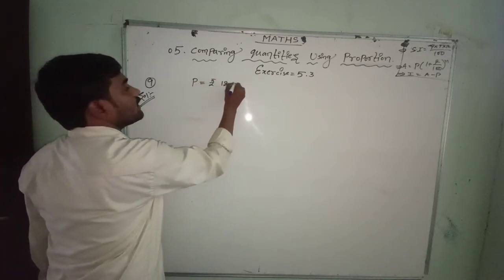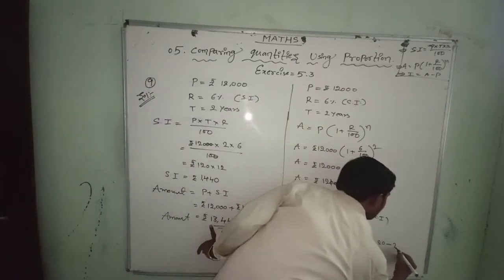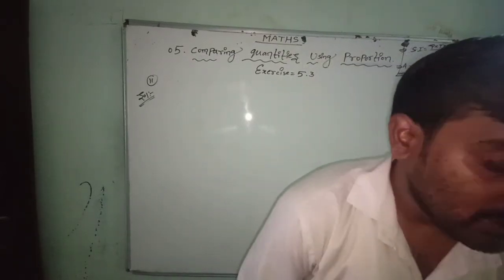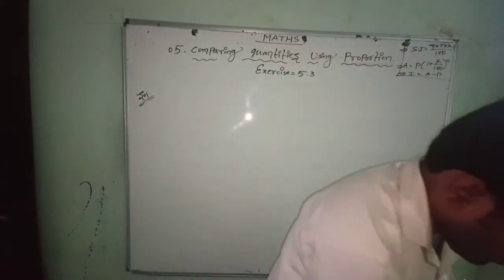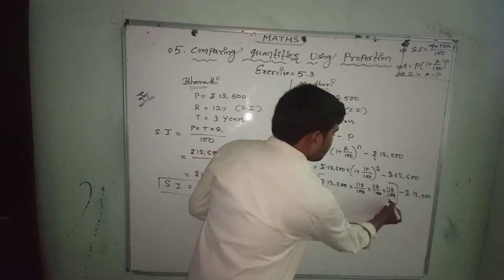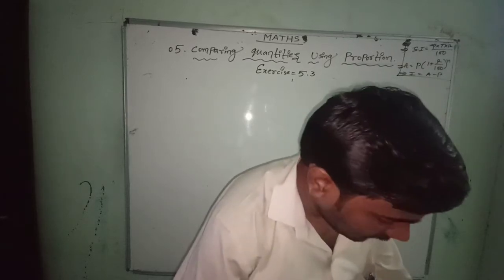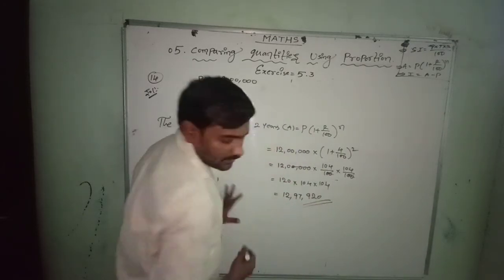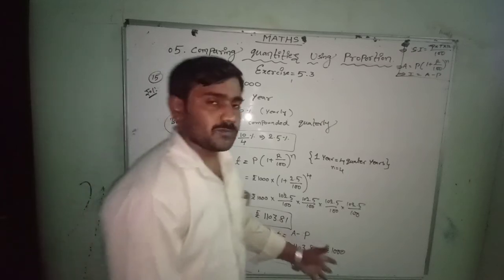Exercise 5.3 part 2 { Comparing quantities using pro portion}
In this video i have explained about 8th class 5th chapter comparing quantities using proportion chapter